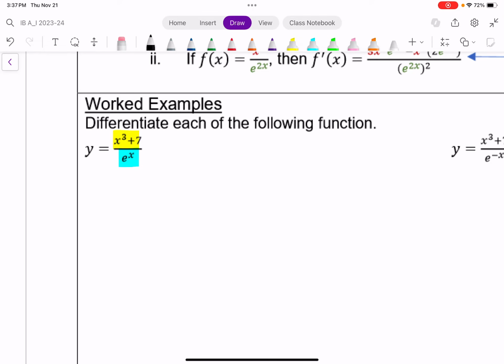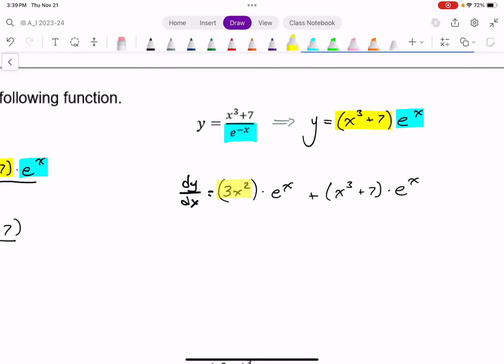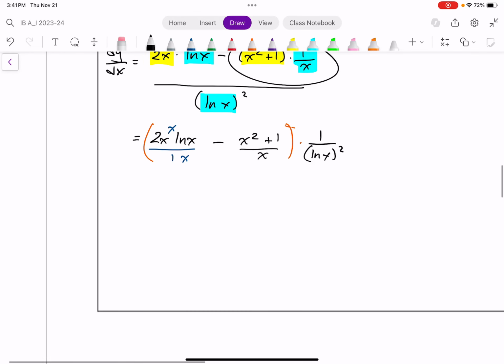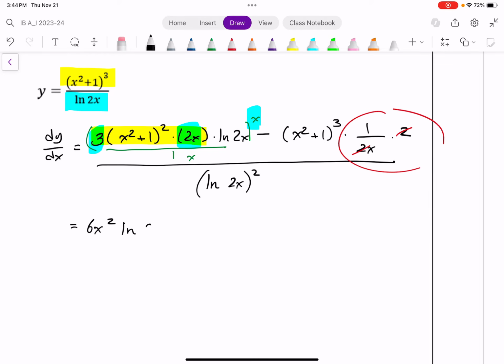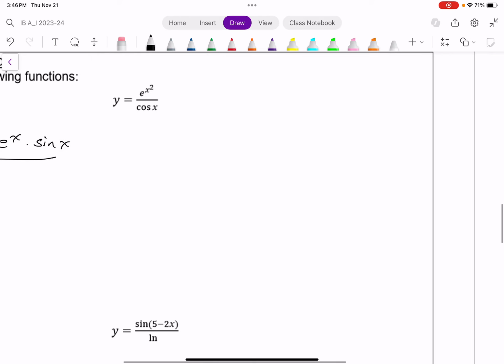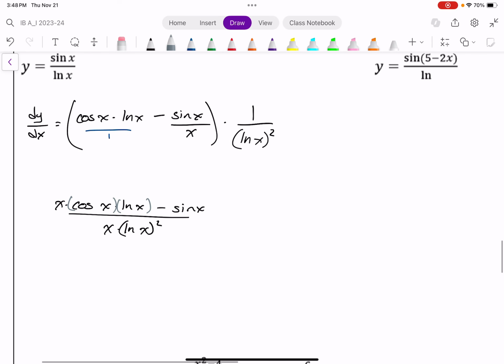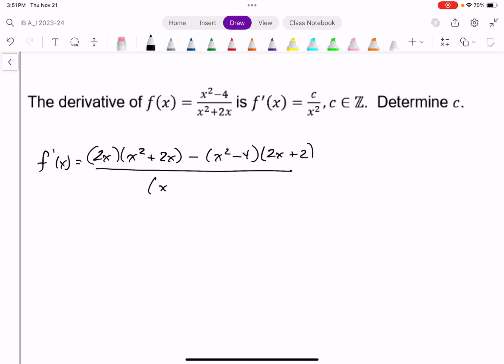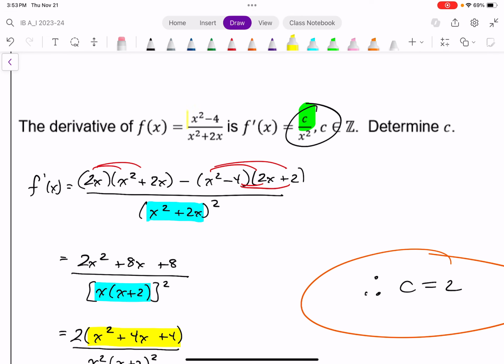I.B. Mathematics A&I Lesson 5.9c "Further Differentiation III"